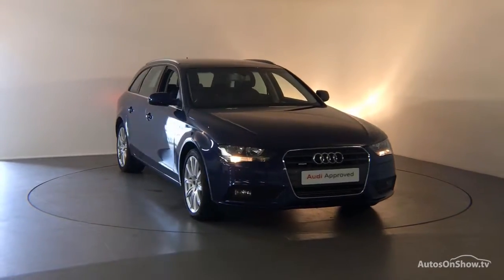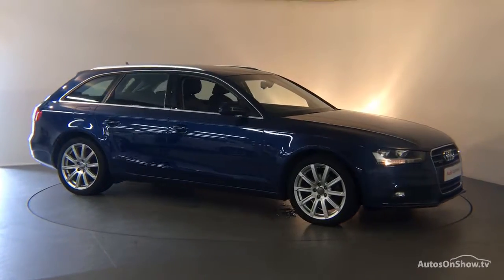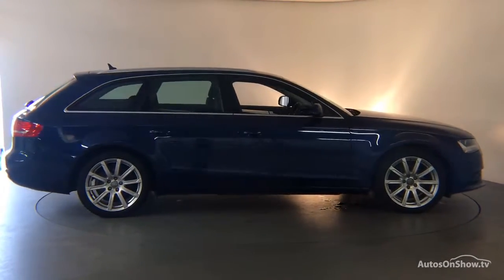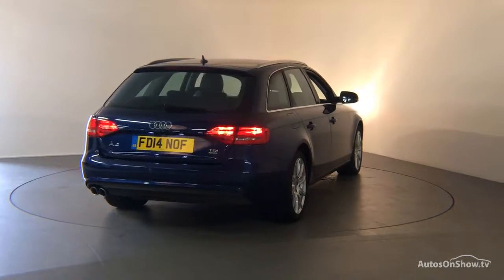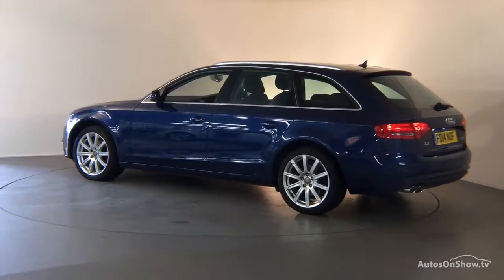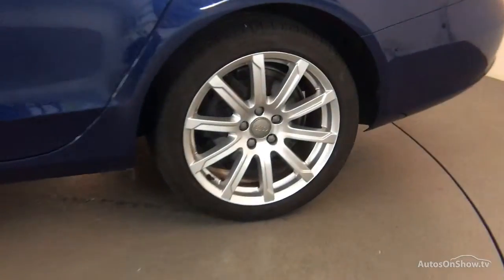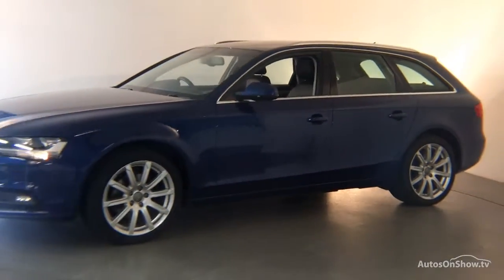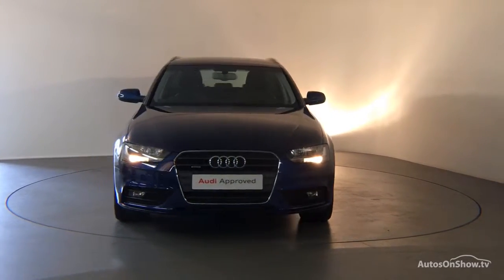FD14NOF AUDI A4 AVANT TDI QUATTRO SE TECHNIK BLUE 2014, Derby Audi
2014 AUDI A4 AVANT TDI QUATTRO SE TECHNIK ESTATE DIESEL, in BLUE